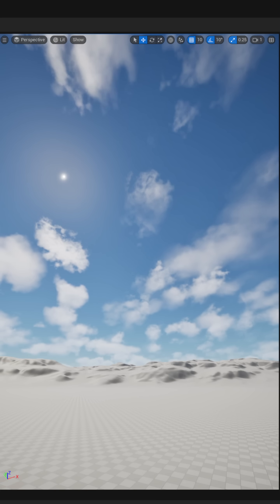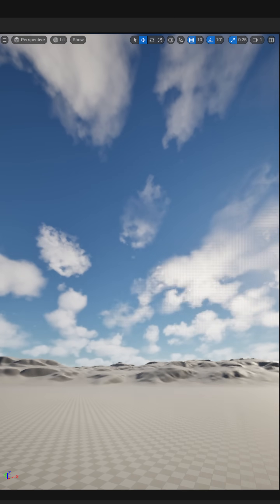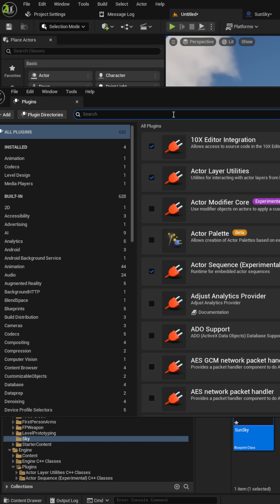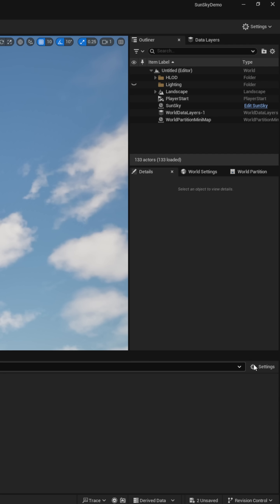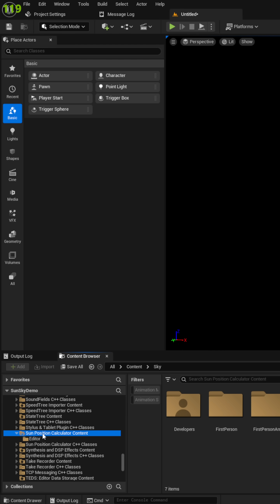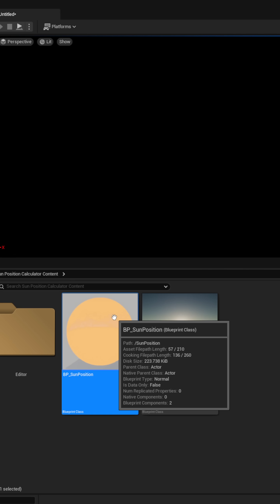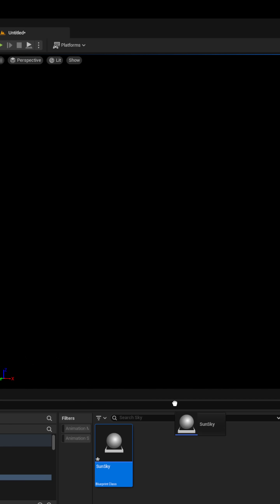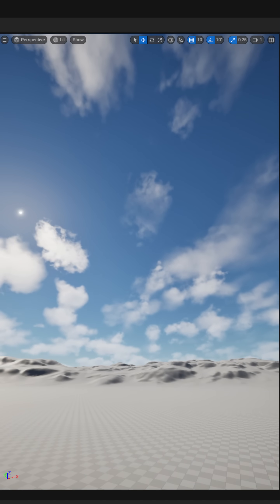The Sun Position Calculator in UE5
Did you know Unreal Engine comes with a plugin that accurately sets the suns position in the sky based on date/time and location? Here's a look at the sun position calculator and how you can enable it in your project.